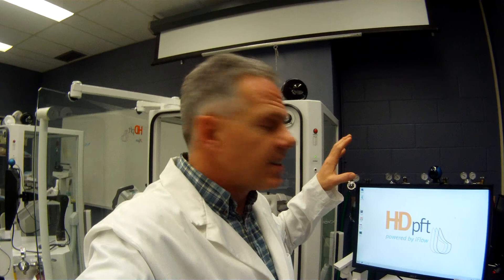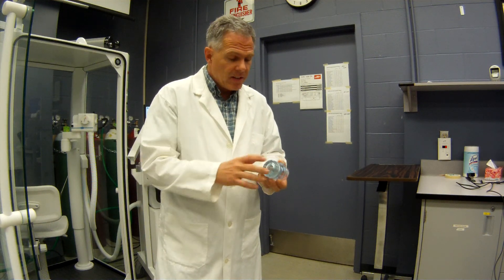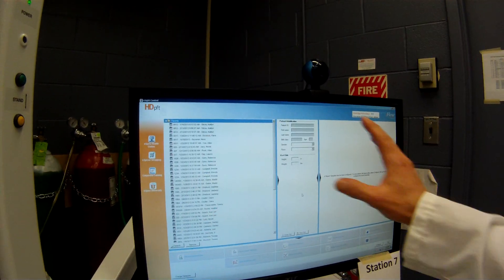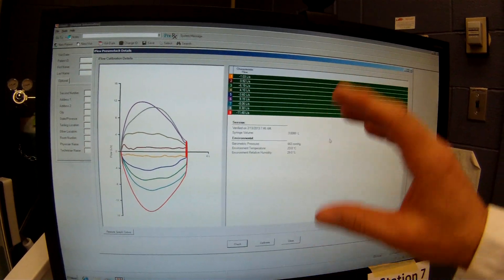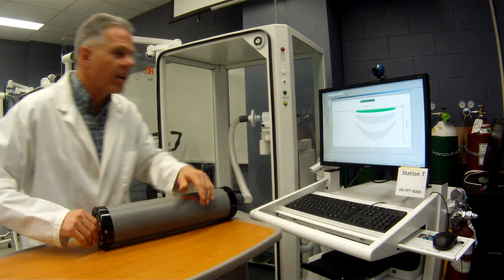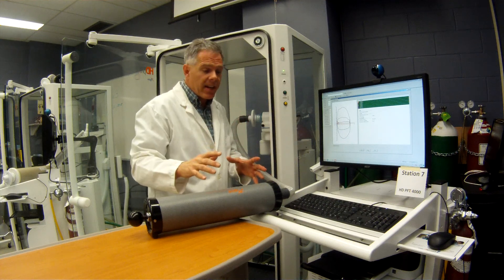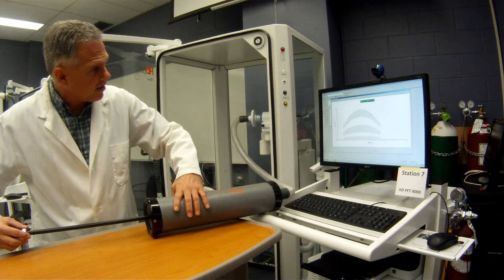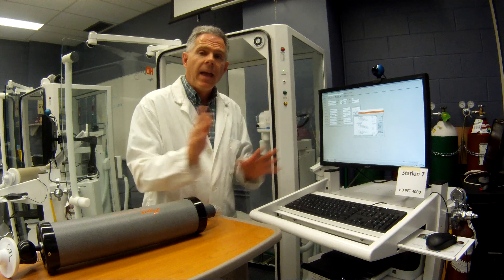HDpft 4000 Introduction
Demonstration of the calibration and set-up of the HDpft 4000 pulmonary function testing equipment.